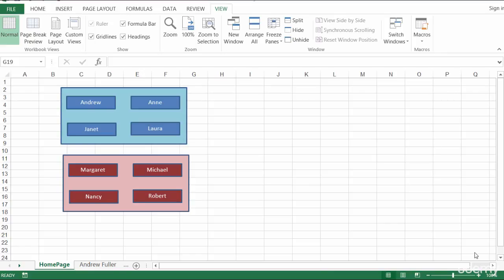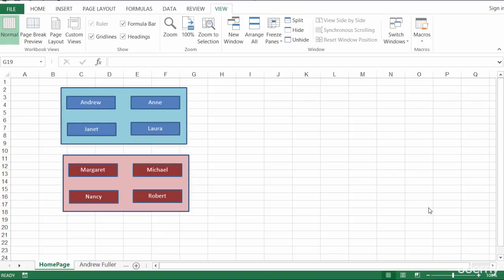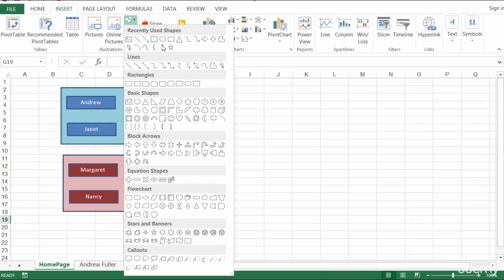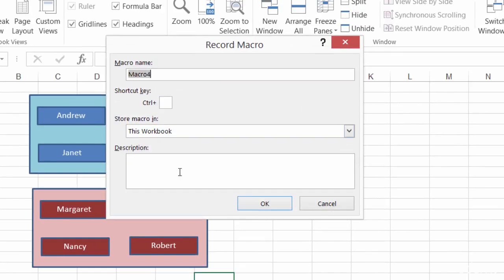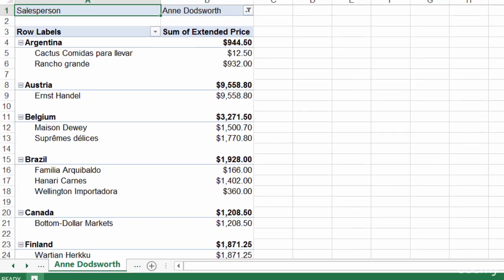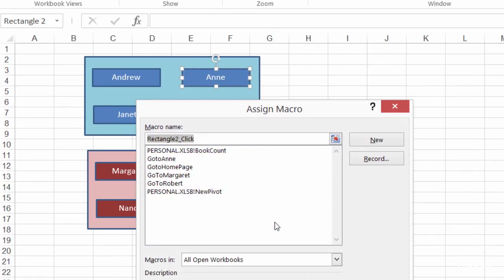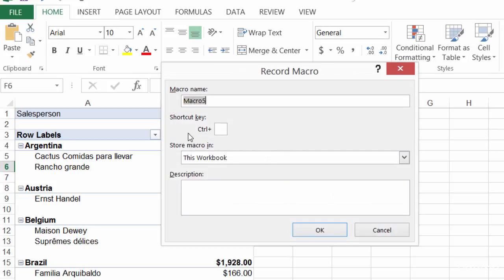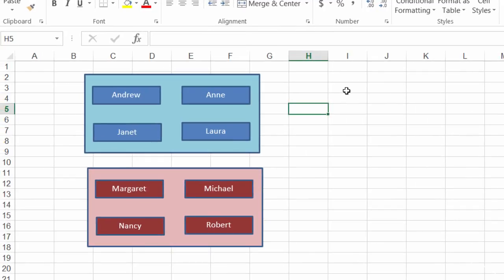VBA for beginners(40)